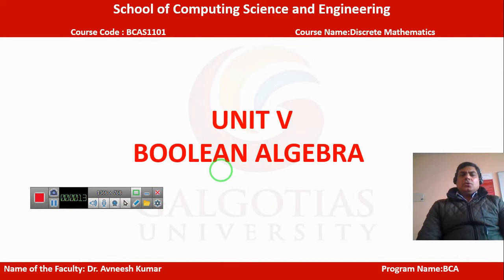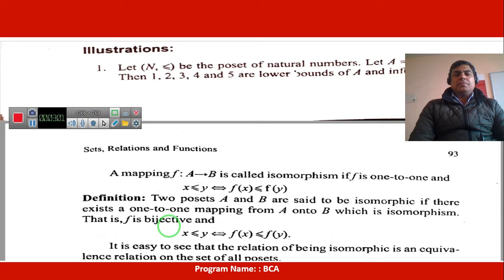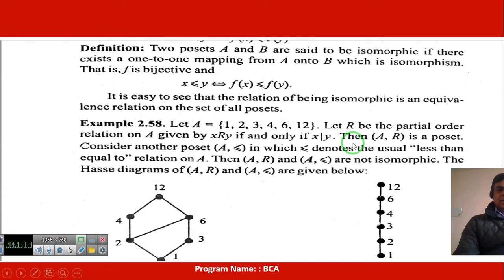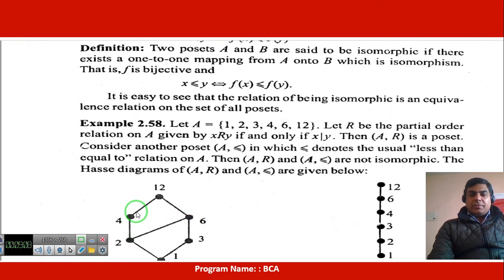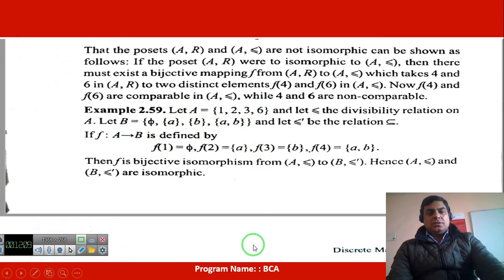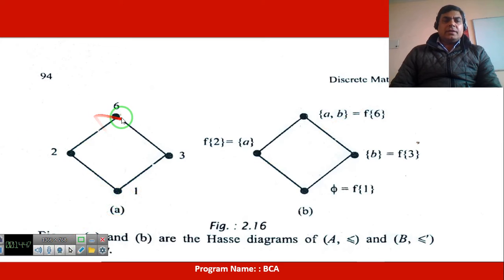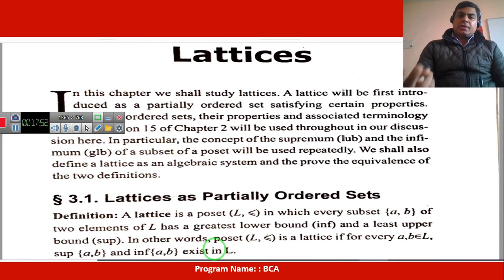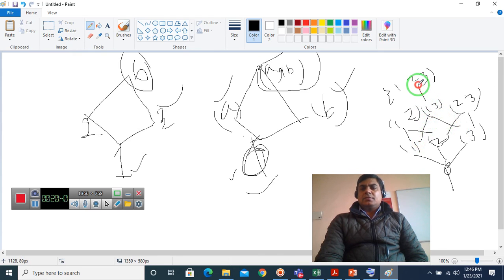SCSE Unit 5 LEC 3Discrete Mathematics